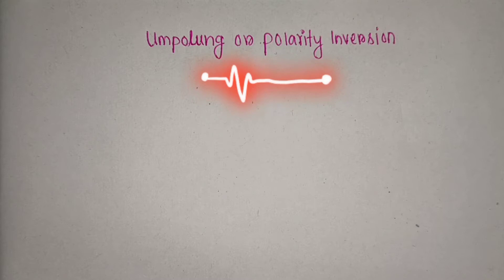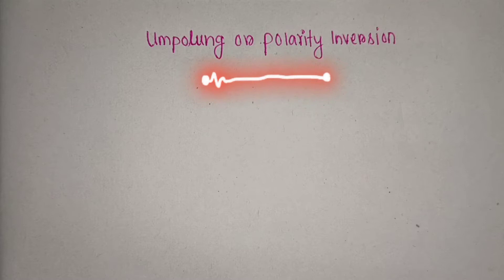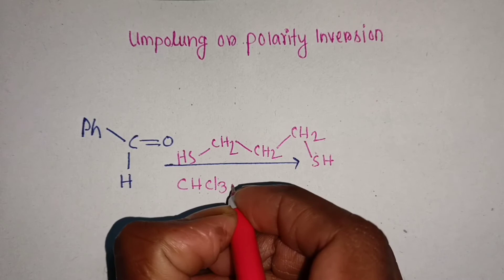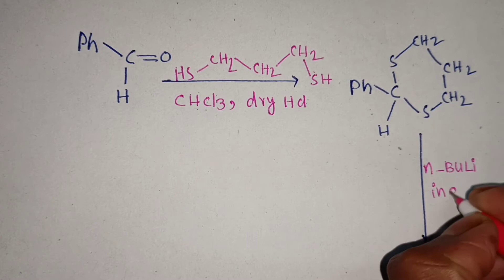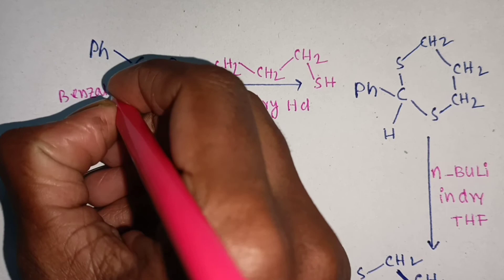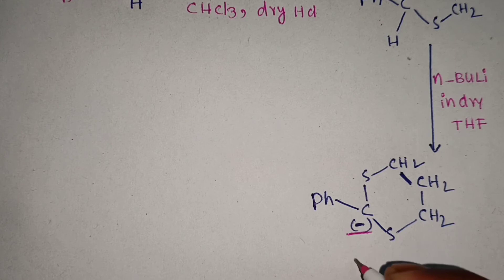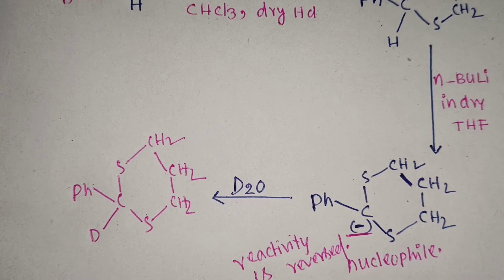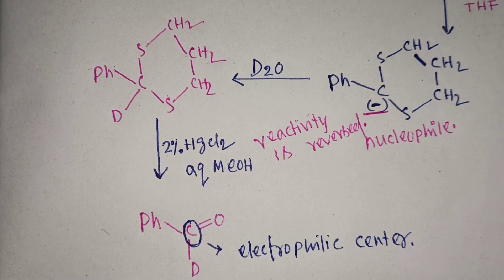Umpolung - polarity inversion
Umpolung or polarity inversion in organic chemistry is the chemical modification of a functional group with the aim of the reversal of polarity of that group. This modification allows secondary reactions of this functional group that would otherwise not be possible. The concept was introduced by D. Seebach and E.J.corey